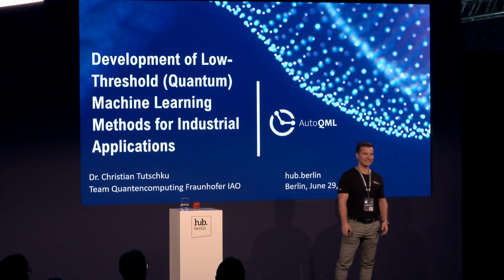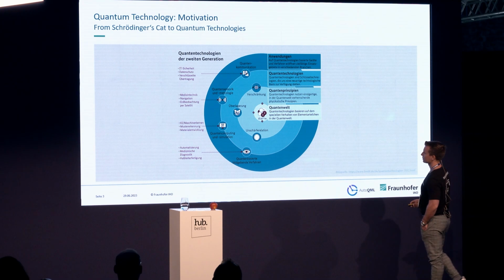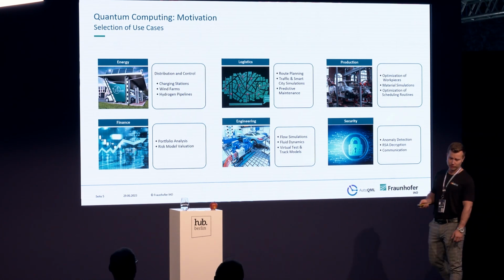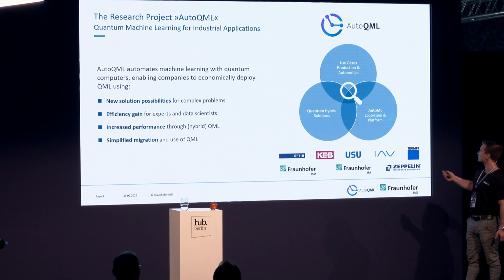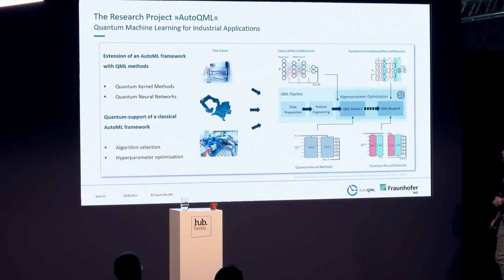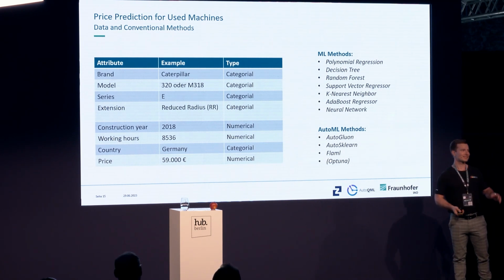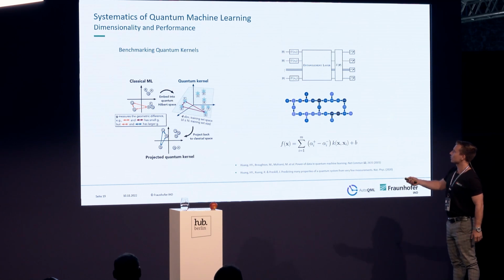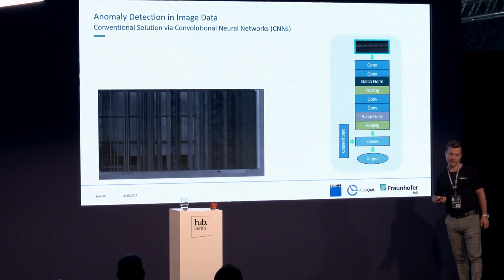Development of Low-Threshold Machine Learning Methods for Industrial Applications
Christian Tutschku l Head of Team Quantum Computing, Fraunhofer IAO